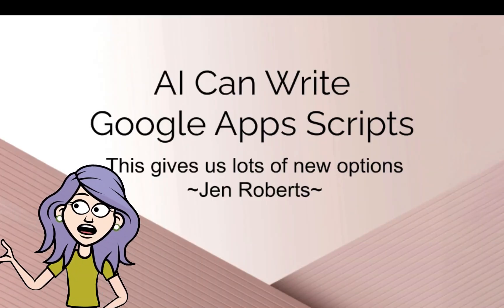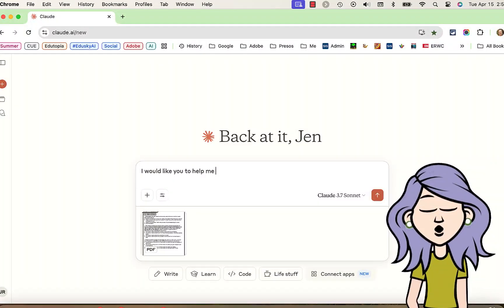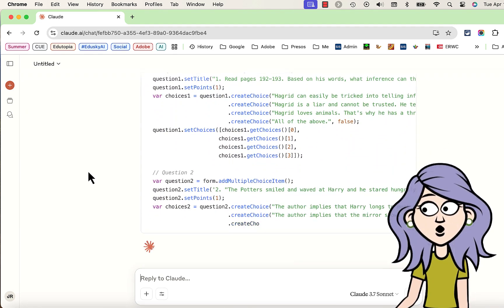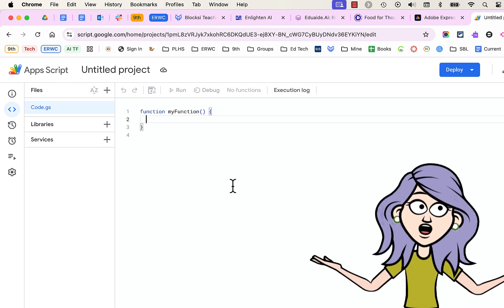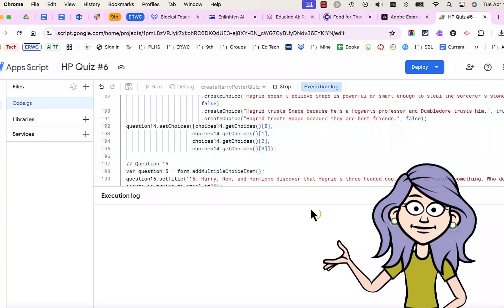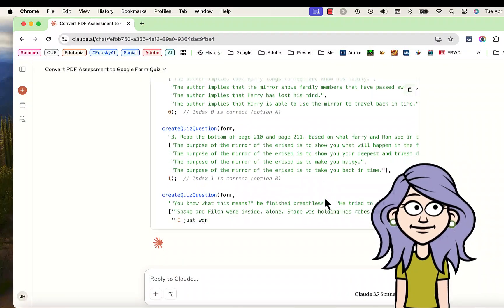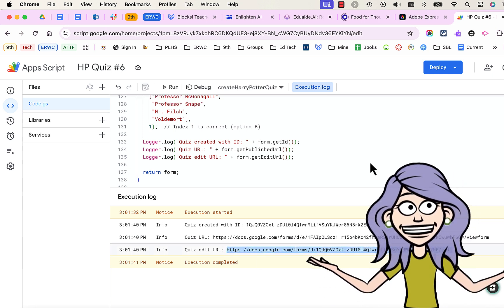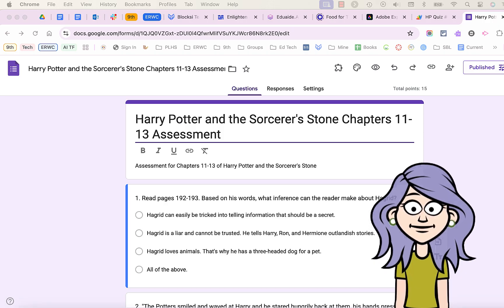Using AI to Convert a PDF to Google Form With Google Apps Script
Creating digital assessments from existing materials doesn't have to be time-consuming. In this tutorial, I demonstrate how to use AI assistance to convert a PDF quiz into a fully functional Google Form with correct answer keys automatically set up. This workflow saves hours of manual work and helps educators digitize their existing materials quickly. Perfect for teachers looking to create online assessments from their existing paper or PDF resources.